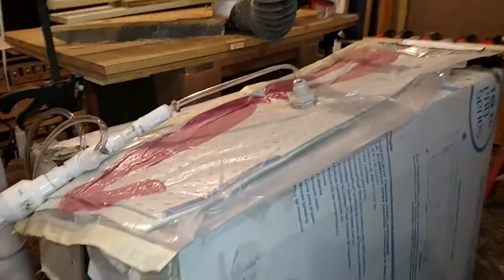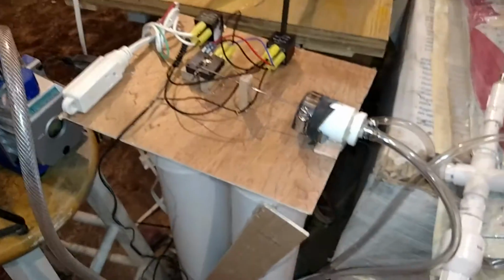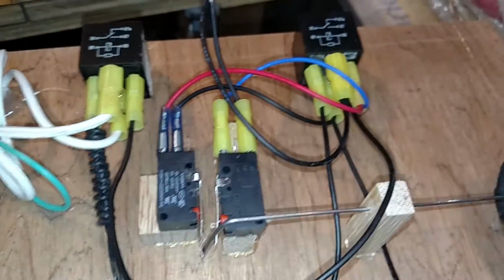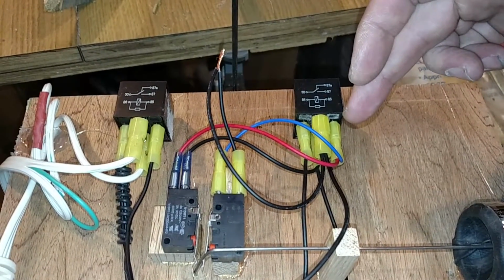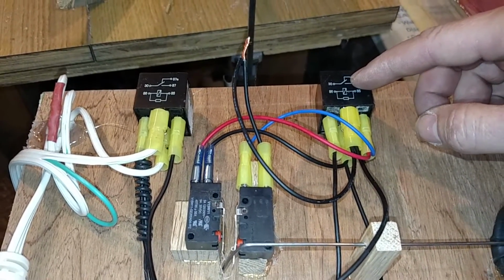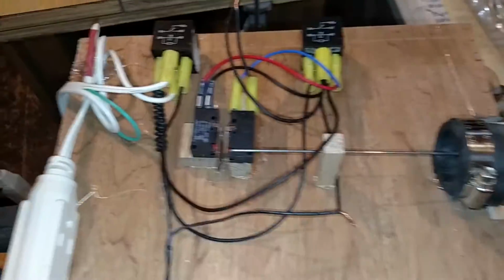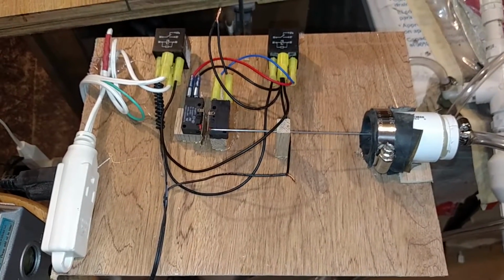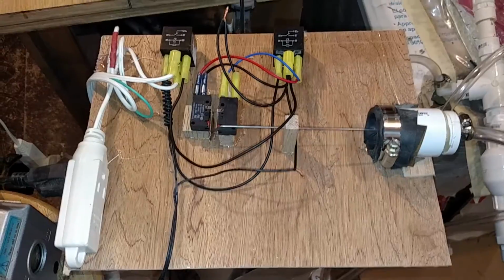Homemade vacume regulator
Made a vacume regulator to automate my vacuume press for longboards. Using old inner tube, wood, hot glue, and  a couple of micro switches and automotive relays.